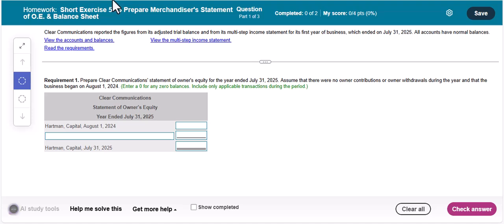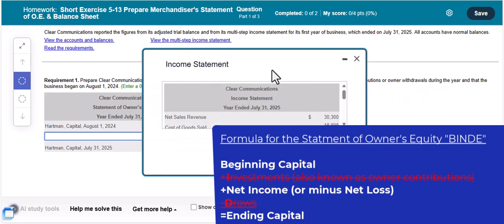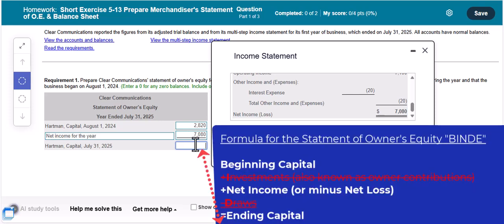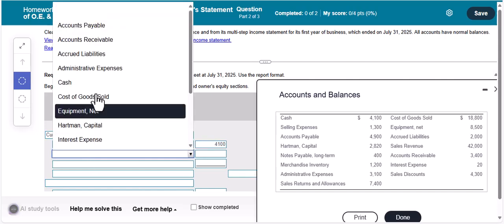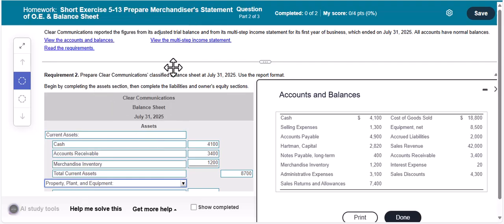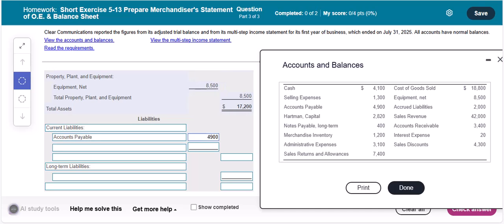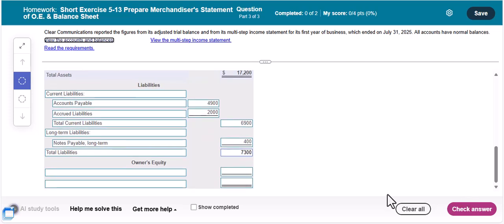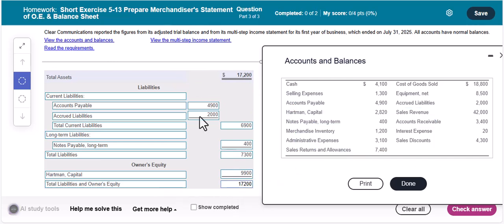Short Exercise 5-13 Prepare Merchandiser's Statement of O.E. & Balance Sheet, 14th ed